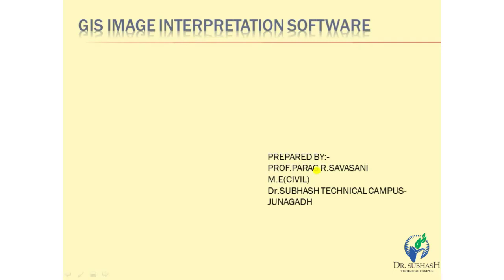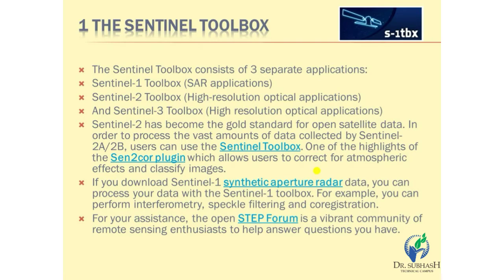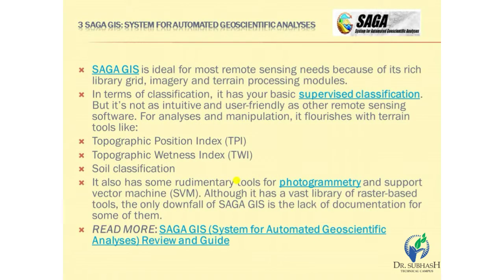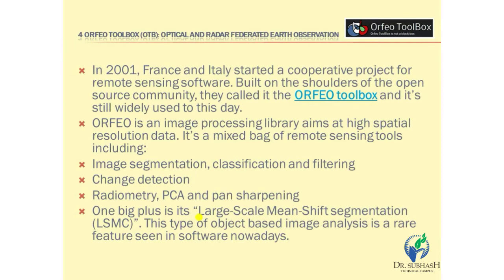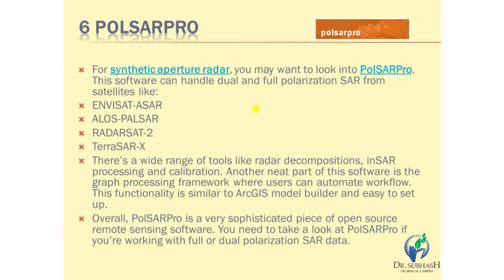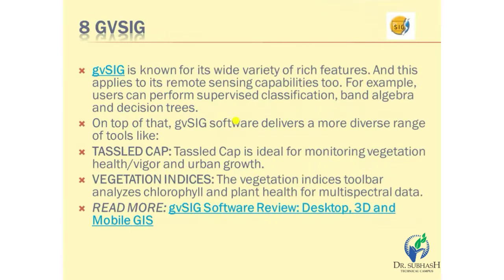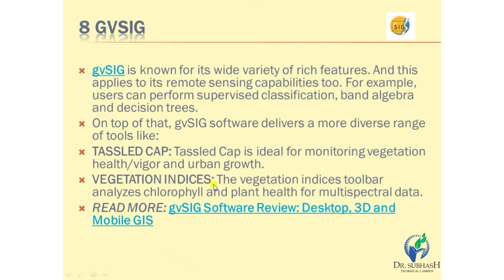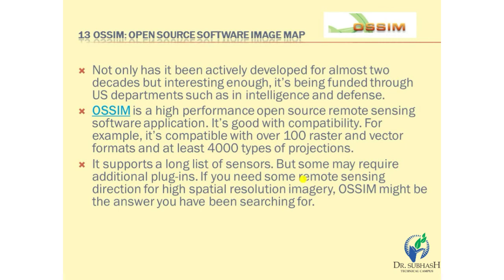GIS and Image interpretation Software